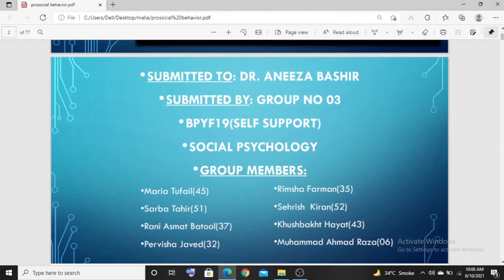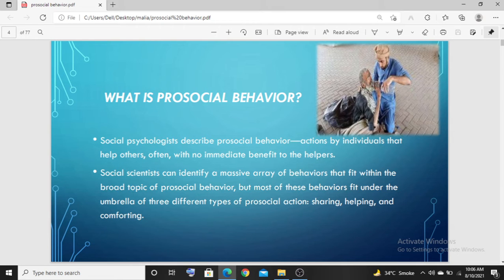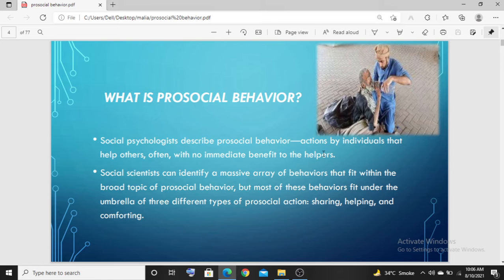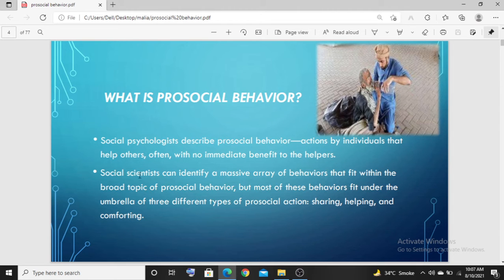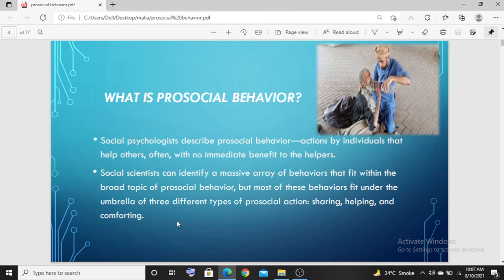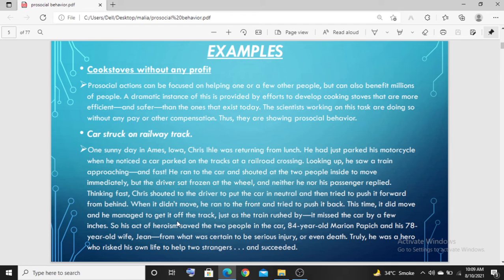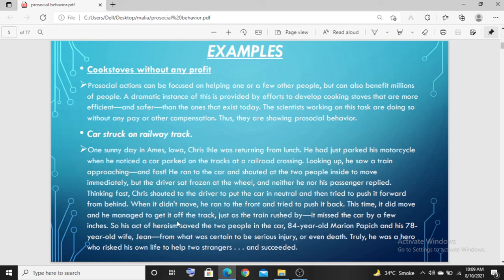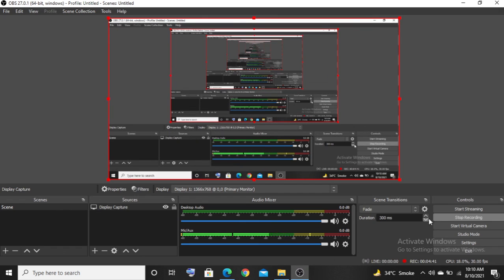What is prosocial behavior? examples | urdu/hindi.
prosocial behavior definition
explanation
examples